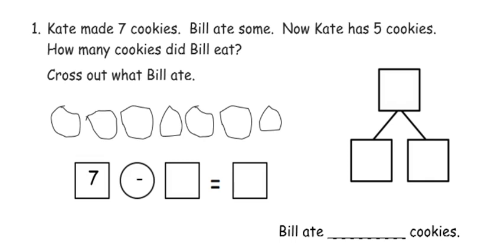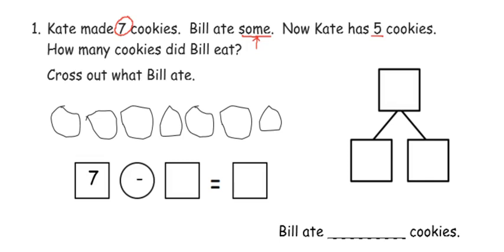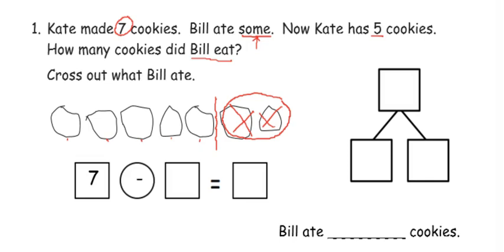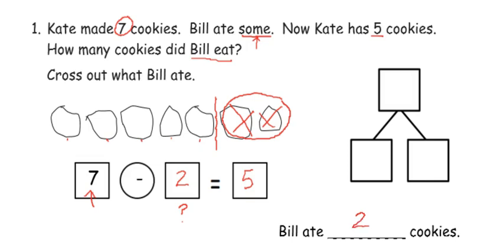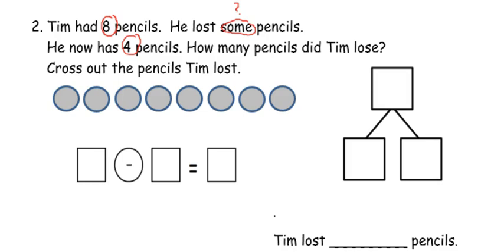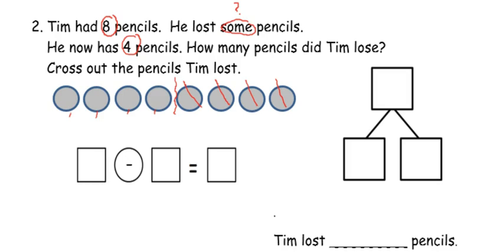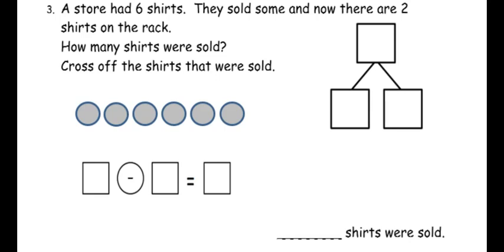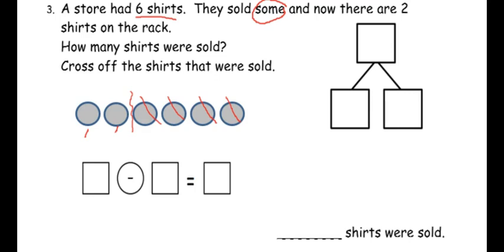G1 M1 L31 Tutorial